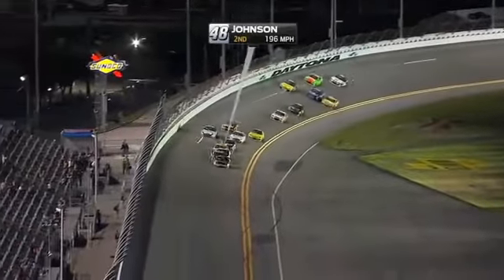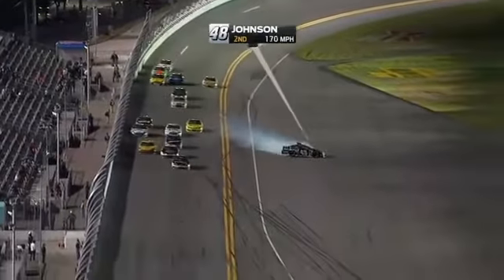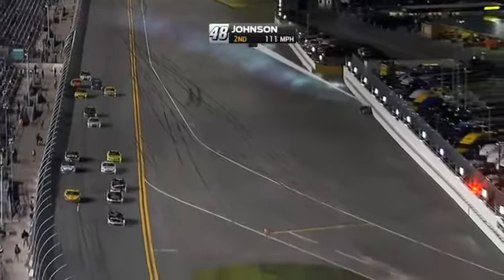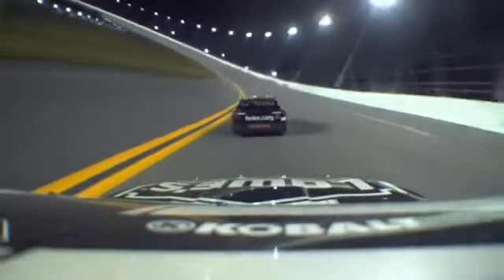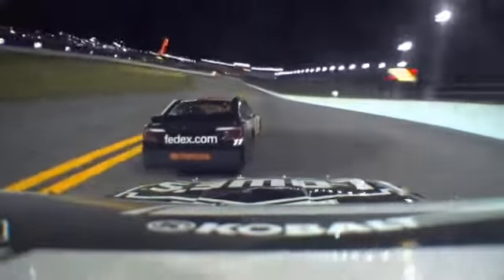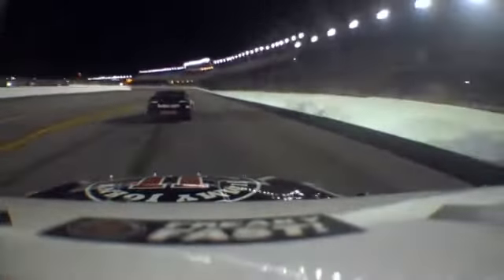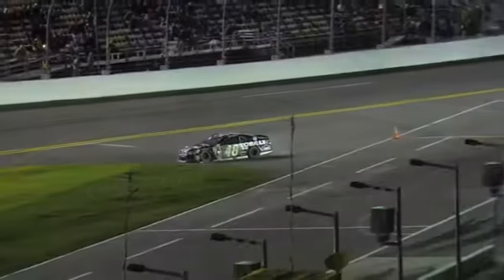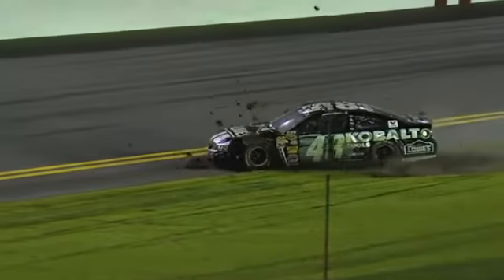Copy of Jimmie Johnson Wrecks in Segment 1 Sprint Unlimited 2014 NASCAR Sprint Cup YouTube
2004
NASCAR